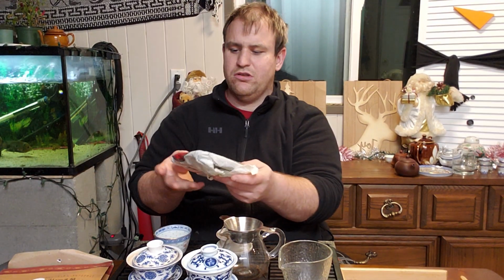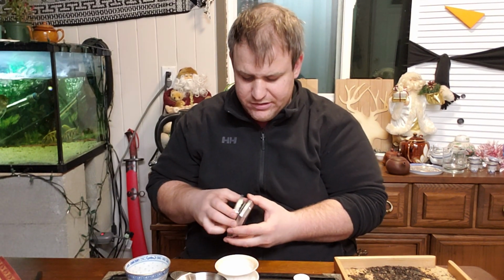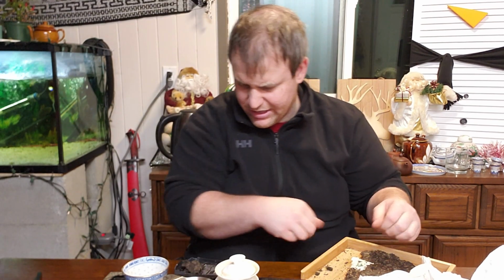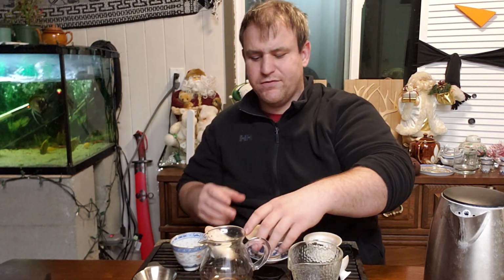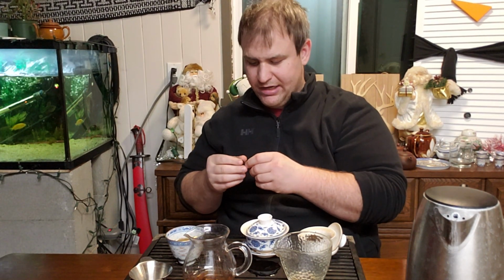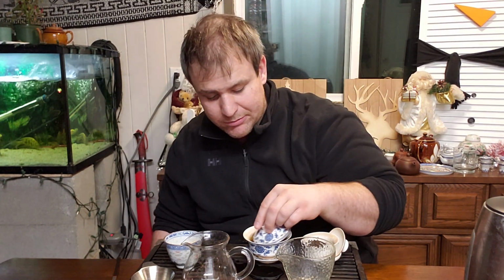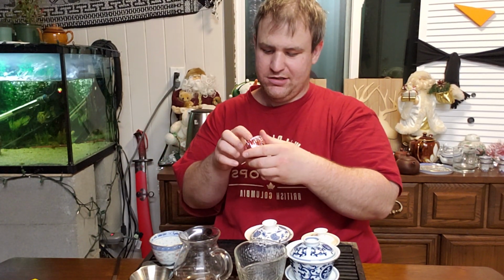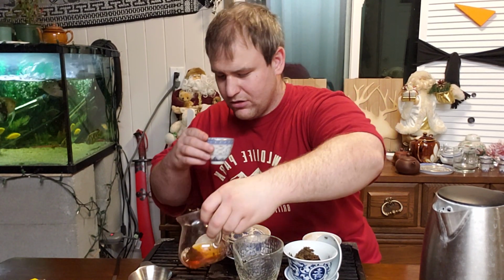Comparison of Steamed Loose Iron Cake Vs Compressed iron Cake.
About a month ago i made a video demonstrating how to steam an iron cake. This video is a comparison between the steamed loose material and  the original compressed material. The tea used in this video was the 2012 Xiaguan 88 round iron cake.